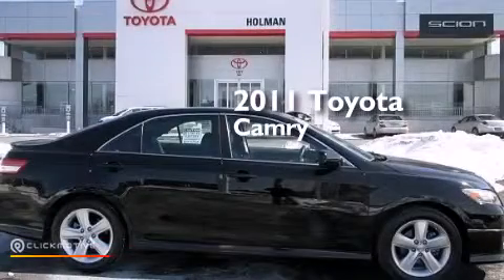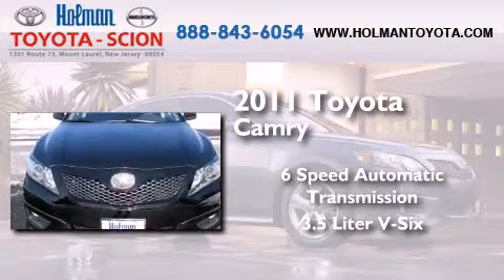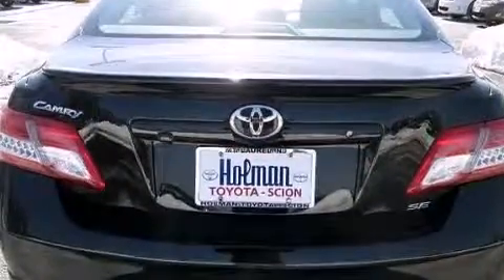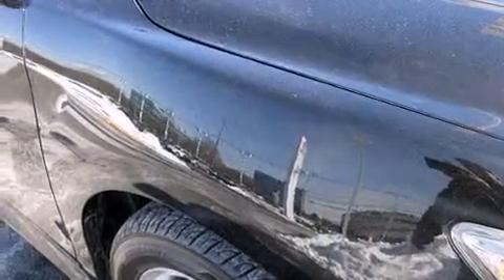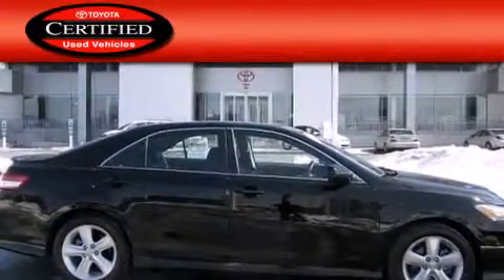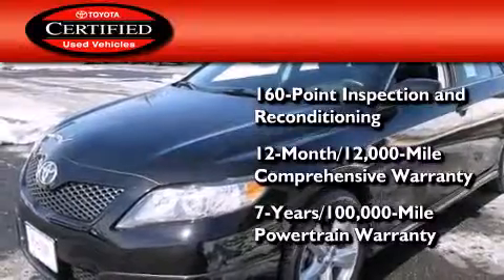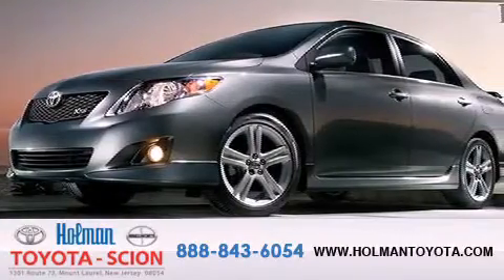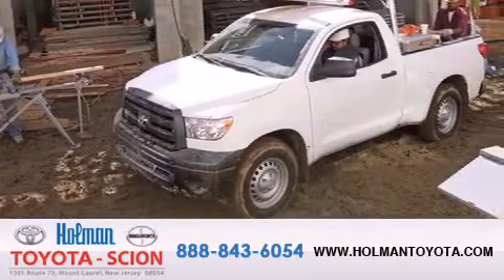2011 Toyota Camry Certified Mount Laurel NJ 08054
We've been honored to serve the Mount Laurel NJ area , we promise that your experience at our dealership will exceed your expectations ! Year : 2011 Make : Toyota Model : Camry Engine : V6 3.5L Trans . : Automatic Exterior : Black Miles : 31,586 Interior : Dark charcoal Stock : P6949 Holman Toyota 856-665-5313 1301 Route 73 N Mount Laurel , NJ 08054